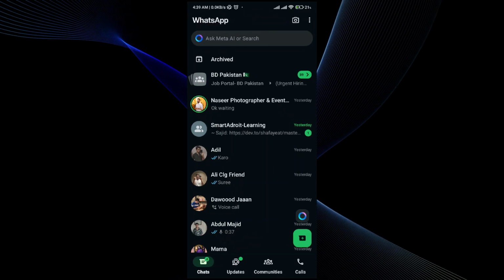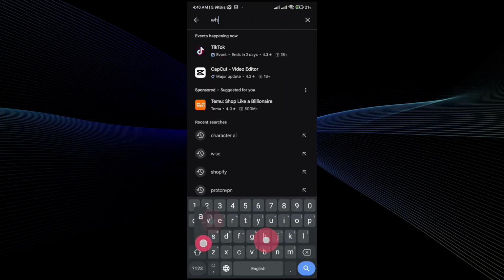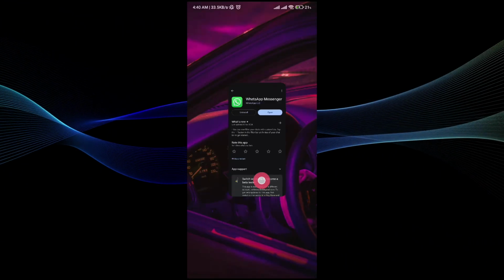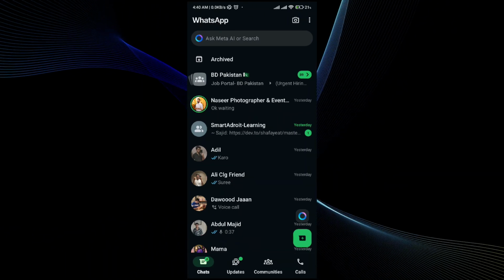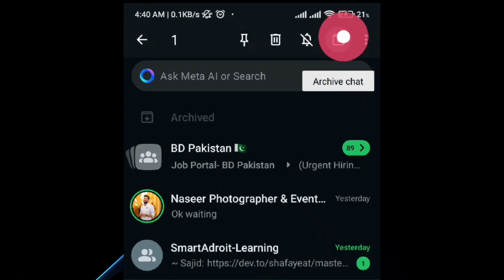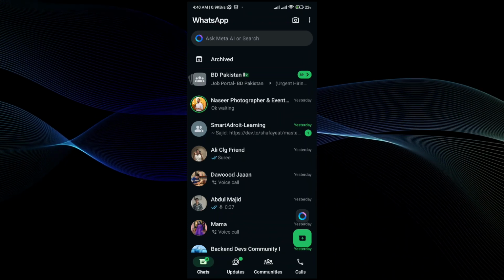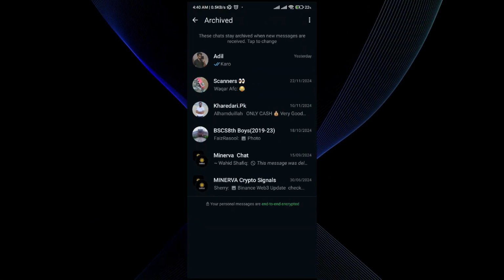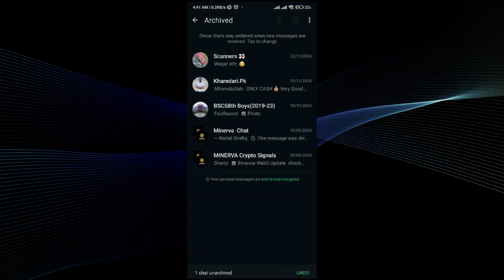How To Archive A Whatsapp Chat 2025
In this video I will show you how to archive a whatsapp chat 2025